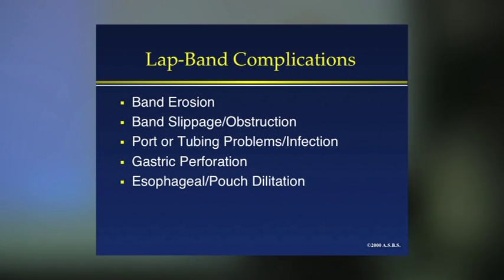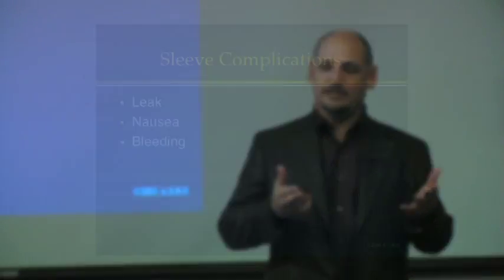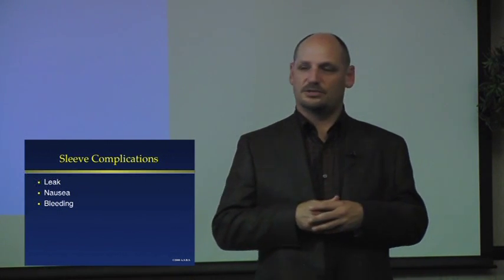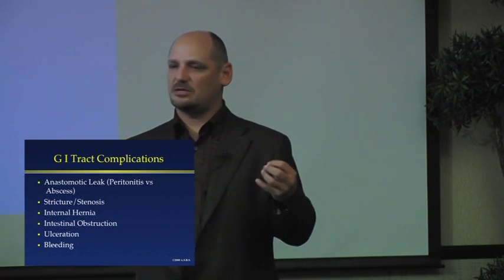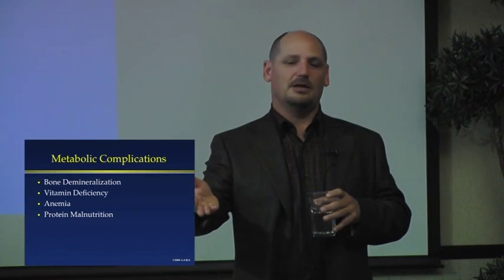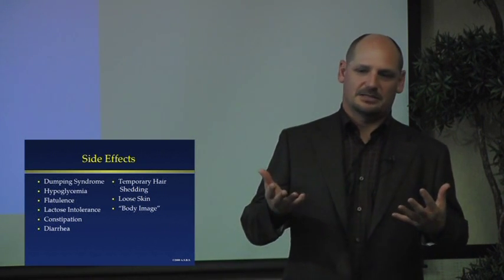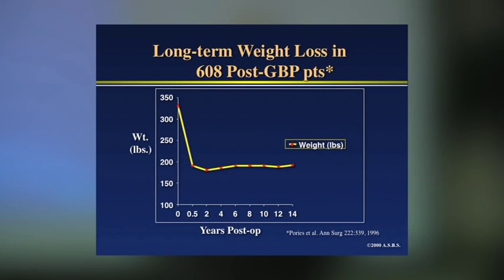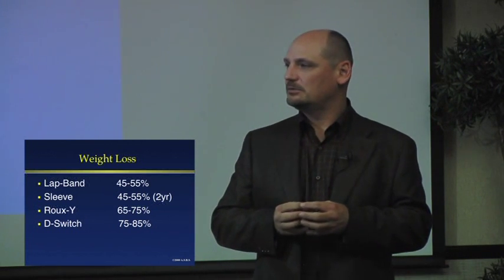Freedom From Morbid Obesity III - Weight Loss Specialists of North Texas Educational DVD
Weight Loss Specialists of North Texas: Freedom From Morbid Obesity - Educational DVD.

The goal of this video is to help you understand what weight loss surgery is and what the different options are.